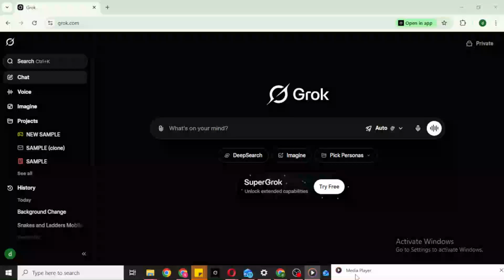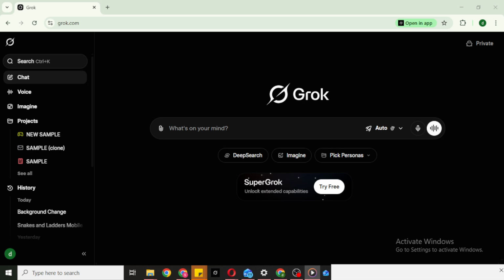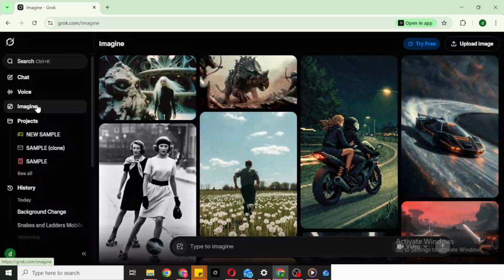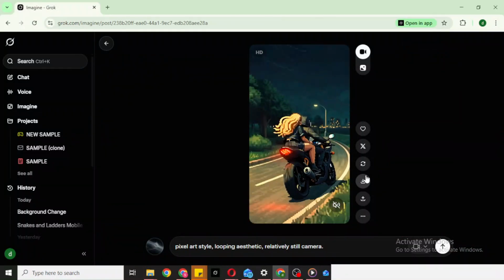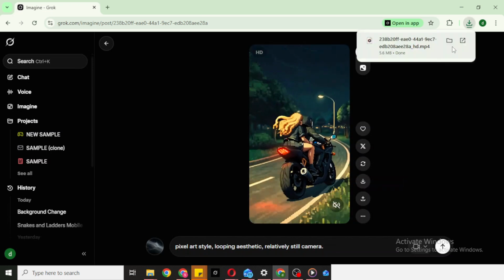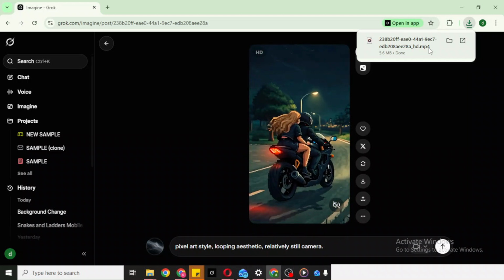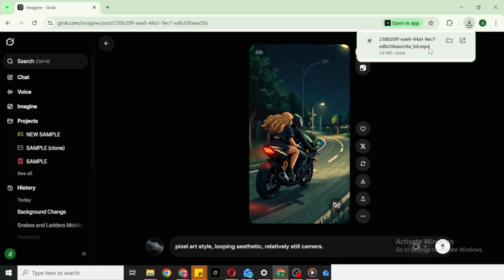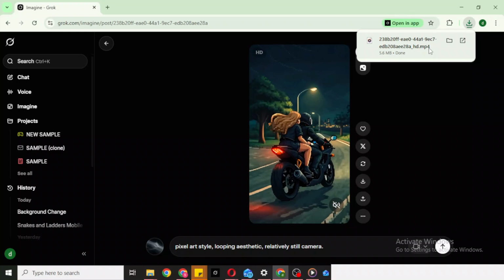How to Download Images & Videos from Grok AI (full guide 2026)